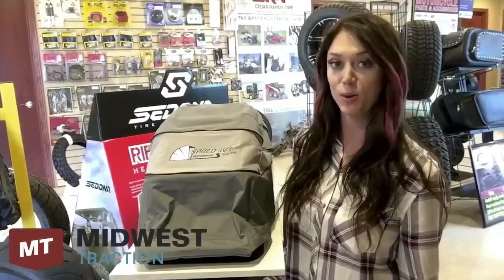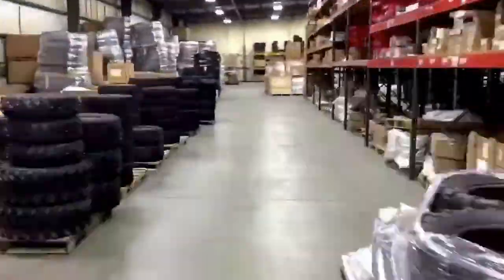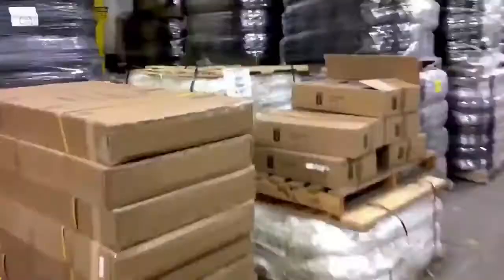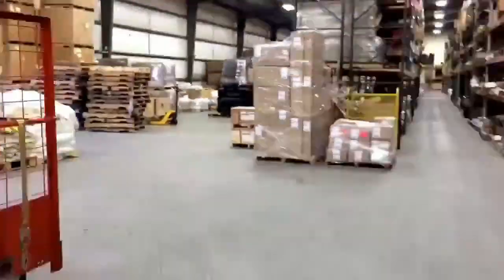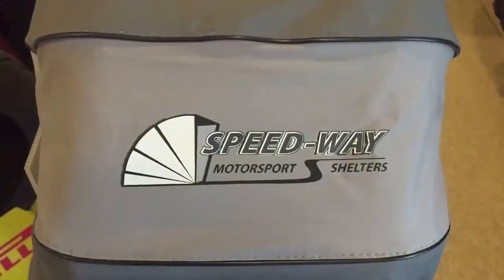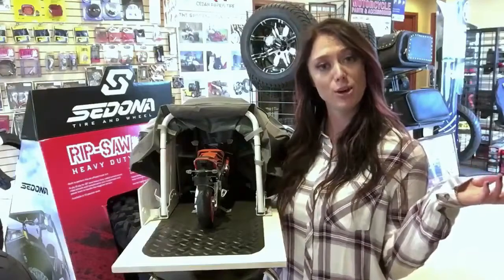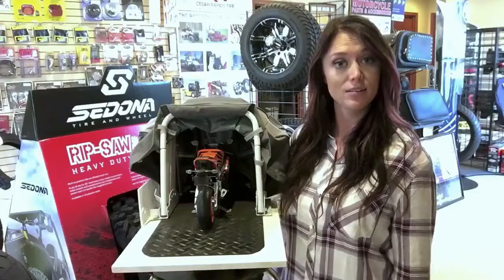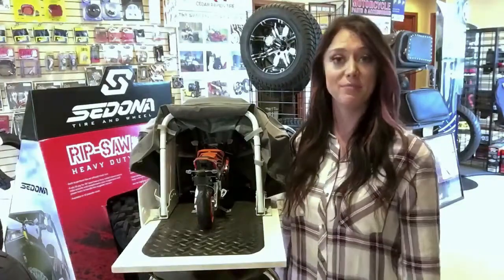What's in the Warehouse: Speedway Shelter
Don't have a place to put your favorite toy when the weather turns less favorable?

The Speedway Shelter is a standalone design to house your motorcycle or ATV during inclement weather.

Rain, snow, sleet, hail. None can compete.

Attach the shelter to a portable base for added stability. Velcro hooks underneath the cover attach to the anti-rust frame. Features small lights on front and back for vision in the dark.

Stay Up-To-Date with Our Blog on Motorcycles, ATV's and More